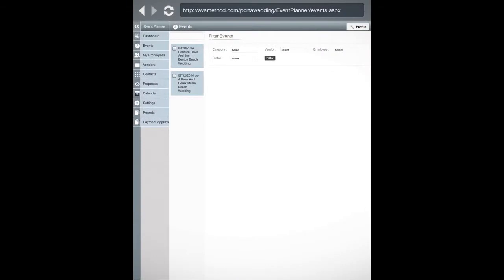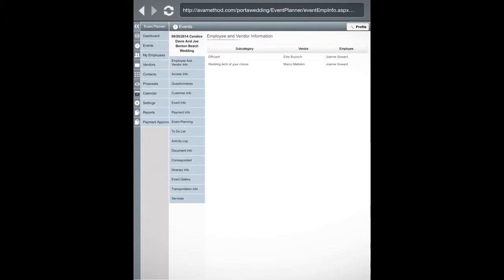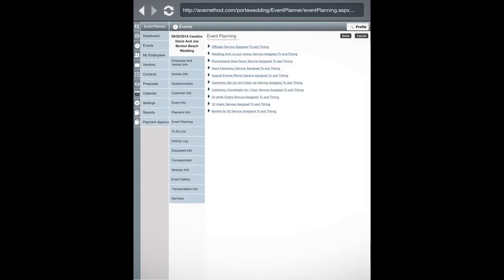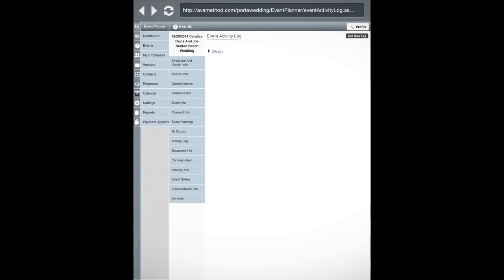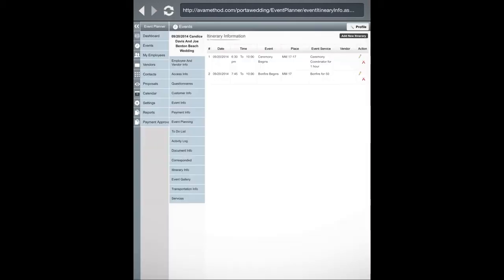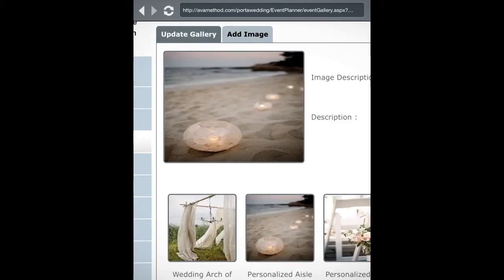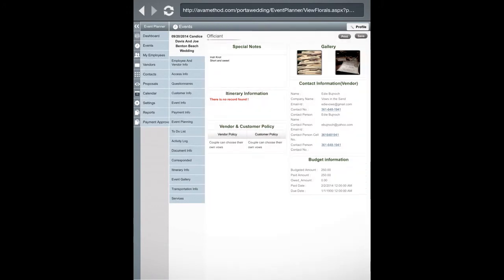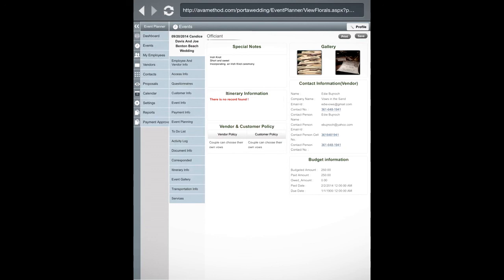Overview of Planning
A brief overview of the applications for event planning on THE AVA METHOD software platform.  Client information, gallery, correspondence, vendors, employee and more.